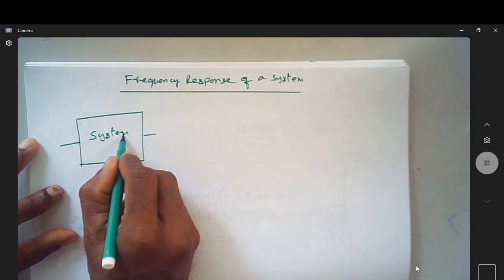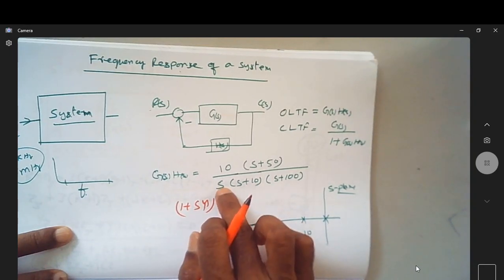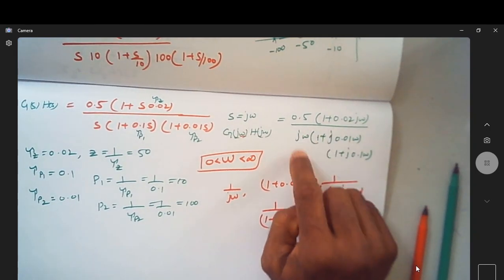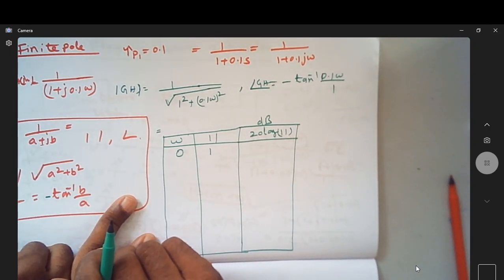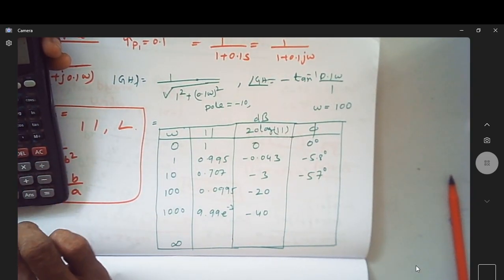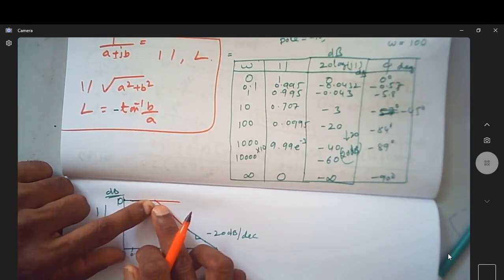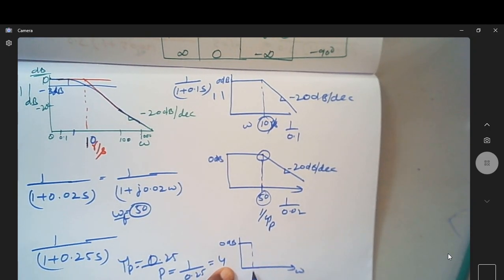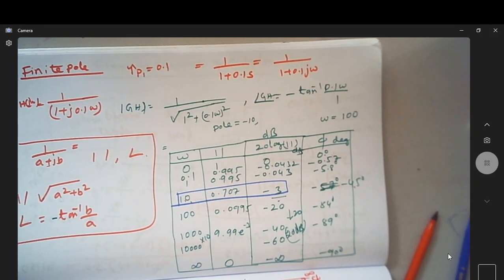[C50] Frequency Response | Concepts and Importance